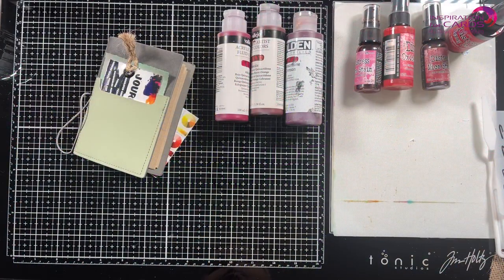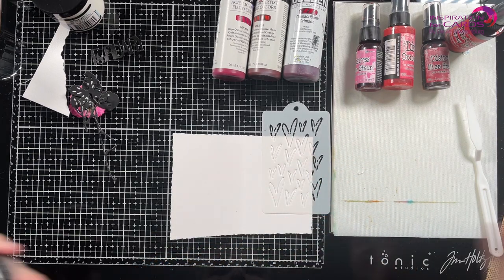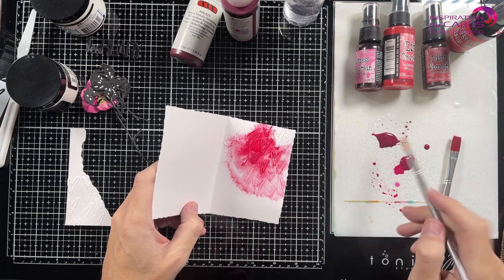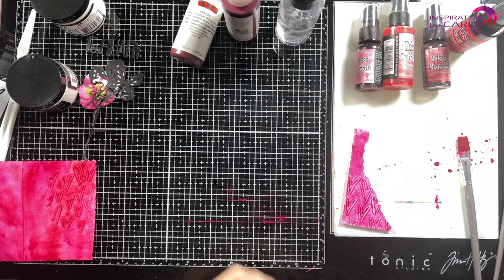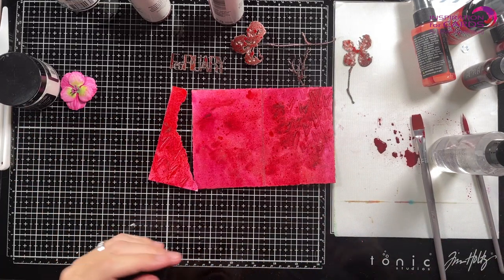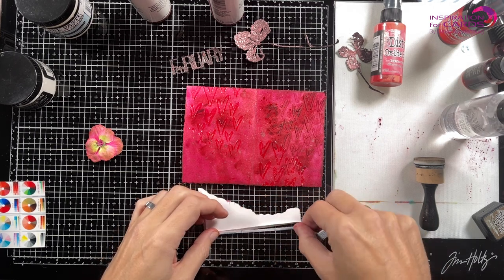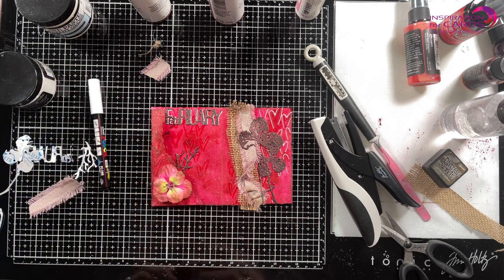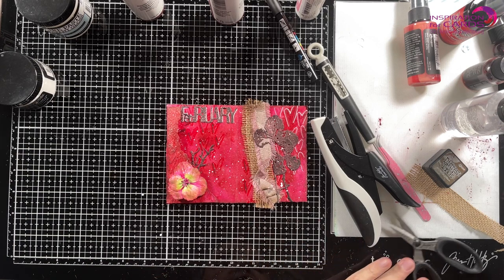Art journal February prompt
Hello my fellow crafters and welcome. Today I am workin gon my second ever art journal page using th eElizabeth Craft Designs Travel notebook and several of the art journal stamps. I had a blast working on this and it is a true mixed media page. I used texture pastes, acrylic paints, mica sprays, post pens and more. I love how this cam out!  Hope you like it!

And while your at it, give this video a 👍🏼

• Soft Finish Cardstock 12" x 12" - 300G/110LB - 10 Pack

• Ranger Ink - Tim Holtz - Distress Texture Paste - 3 Ounces - Matte

• Tim Holtz - Idea-ology - Tiny Attacher with Tiny Staples Refill Bundle

• Ranger Ink - Tim Holtz - Distress Ink Pads - Walnut Stain

Ordering from these links adds no additional cost to you. I receive a small percent of compensation when you click through and shop using the provided links. This helps me to further grow and support my YouTube channel. Thank you!